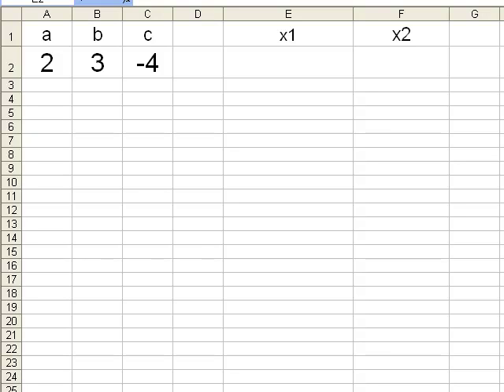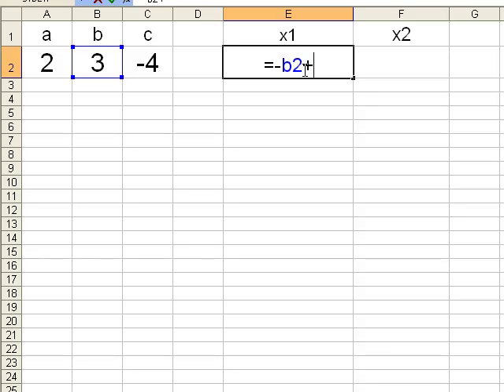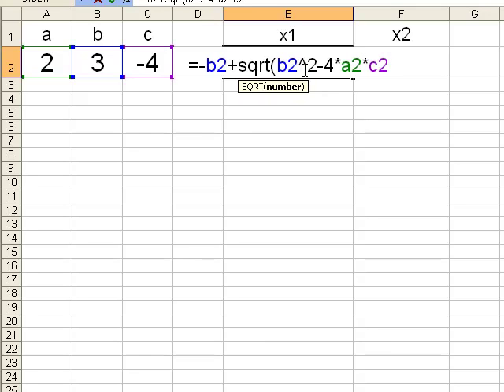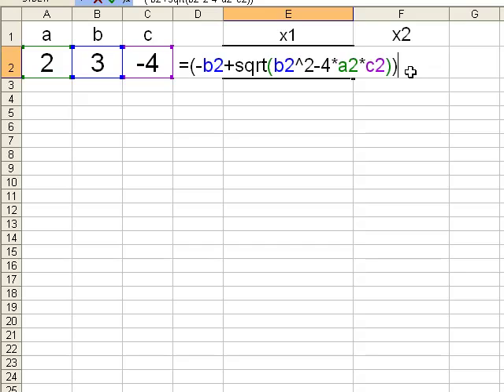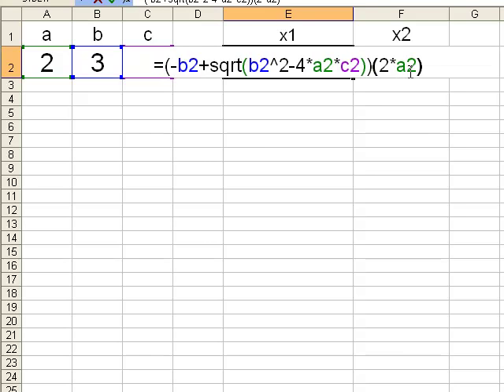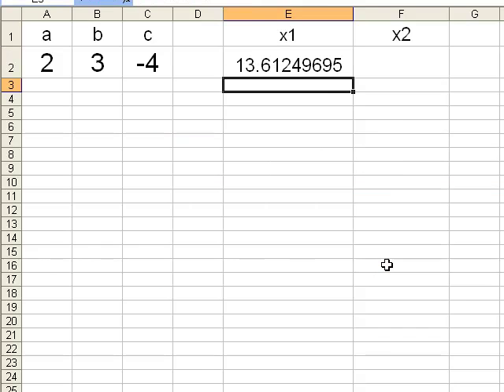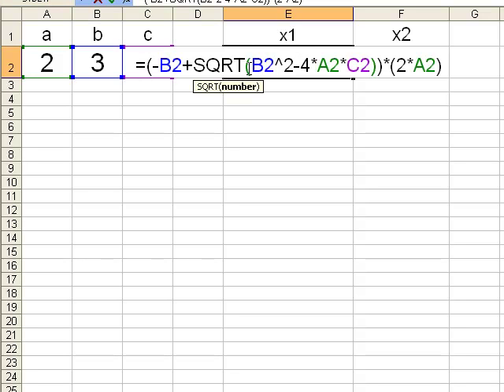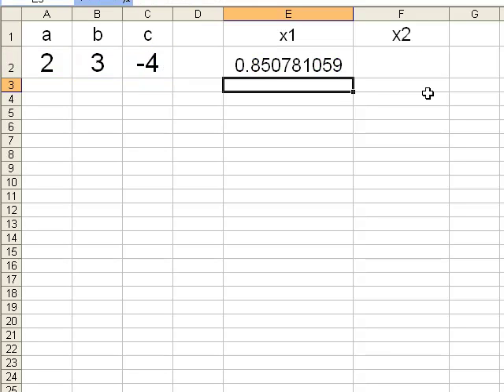Quadratic Formula Using a Spreadsheet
This explains the process of making a spreadsheet formula for calculating the quadratic formula